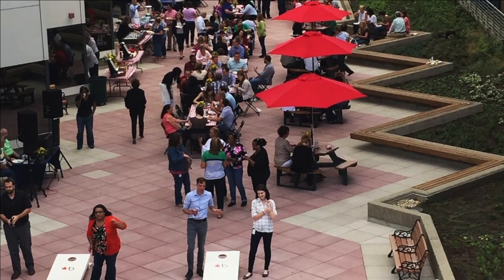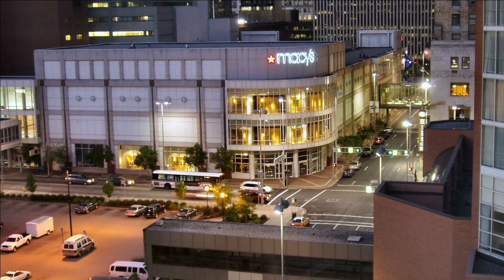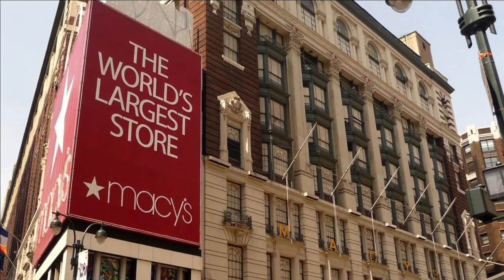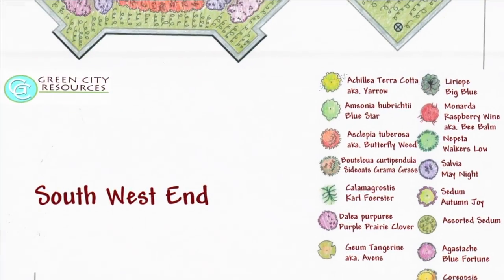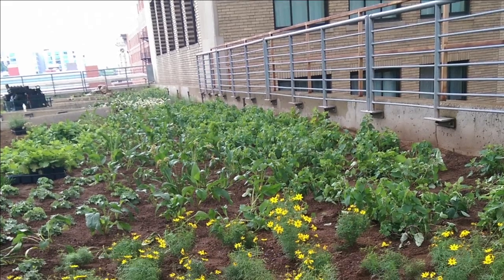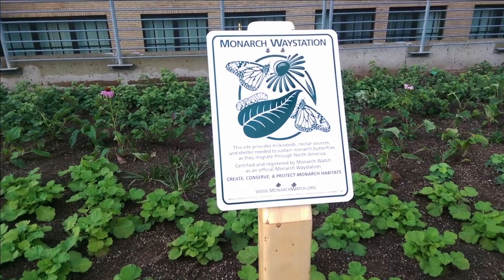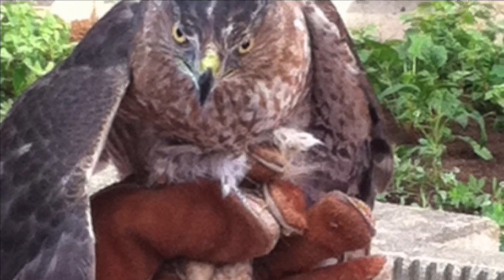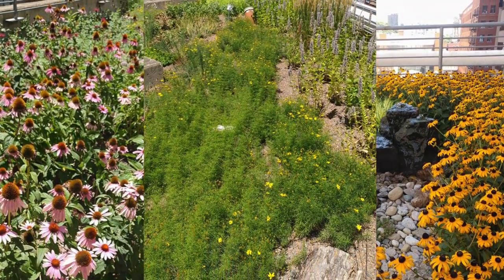Macy's Corporate Headquarters Habitat Roof - Project of the Week 7/31/17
The U.S.'s largest department store retailer, Macy's was established in 1858 and is renowned for its annual Macy's Thanksgiving Day Parade, held in New York City since 1924. Macy's Corporate Headquarters sits in the heart of downtown Cincinnati's urban core and the company strives for green department stores across the nation with sustainable renovations which are built to consume less energy whenever possible. When part of corporate headquarters needed renovation, an environmentally friendly option only made sense – the new Macy's Habitat Green Roof is located on the 8th floor patio outside of the cafeteria.  The American Hydrotech assembly will be used by its employees including the 1,000 sf "Go Green" garden where associates will plant vegetables and herbs which the chef will use in the cafeteria.

Designed by Green City Resources, specific selection of plant material for butterflies and pollinators was carefully planned along with seasonal progression of bloom to ensure there would be nectar and habitat all season. Many drought tolerant and native varieties were used to provide some type of seed, nectar, or cover for birds, bees and butterflies. Three large bubble boulders provide a water source for the habitat, also enjoyed by employees. Since Ohio is on the Monarch migration route, the Habitat Roof is a registered Monarch Waystation, providing nectar for adults and host plants for larvae. The green roof is also a registered Wildlife Habitat; pipes, logs, rocks and a mason bee house provide cover and encourage nesting of urban wildlife. A Coopers Hawk trapped in the parking garage was released onto the roof, and has been sighted back on occasion. The Macy's Corporate Headquarters Habitat Roof is the first of its kind in downtown Cincinnati and Macy's hopes to encourage more businesses and their employees to make small oases of habitat.

to see more information about this project in The International Greenroof & Greenwall Projects Database Did we miss your contribution? Please let us know to add you to the profile. Would you like one of your projects to be featured? We have to have a profile first! Submit Your Project Profile

Greenroofs.com Project of the Week video photo credits: All courtesy of Green City Resources except for: Cincinnati-macys-twilight and Santa Claus arrives by tweber1 both licensed under CC BY 2.0 via Commons Macy's Herald Square LC-USZ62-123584 crop by Irving Underhill © licensed under Public Domain via Commons; and Macys dep store by Mike Strand - Own work licensed under CC BY 3.0 via Commons